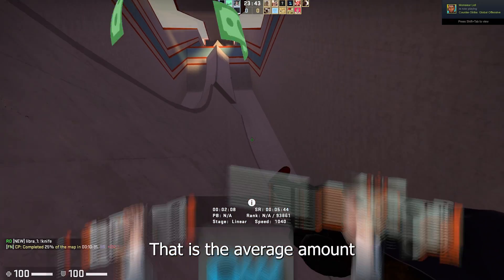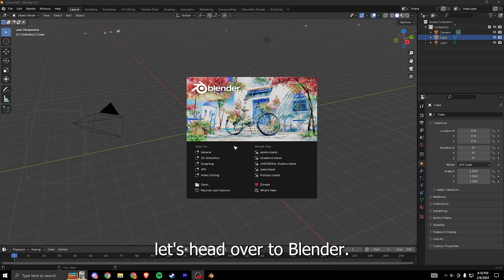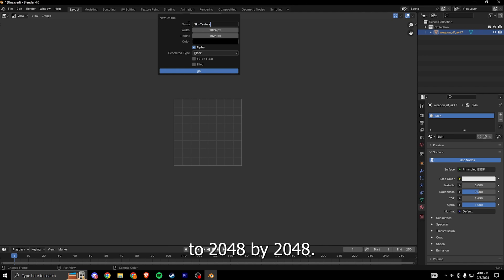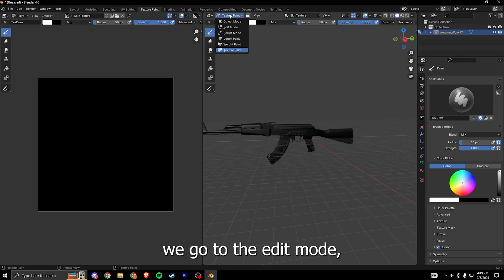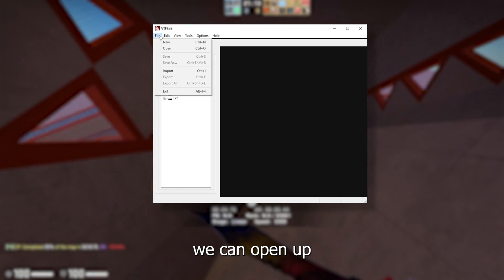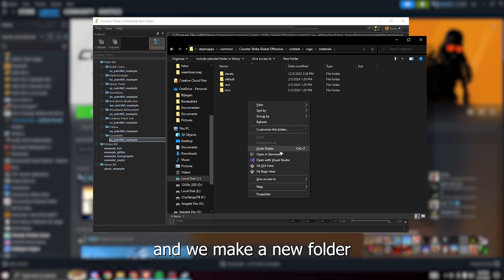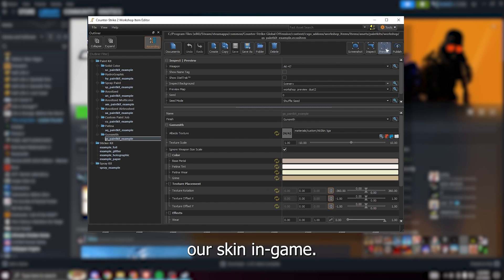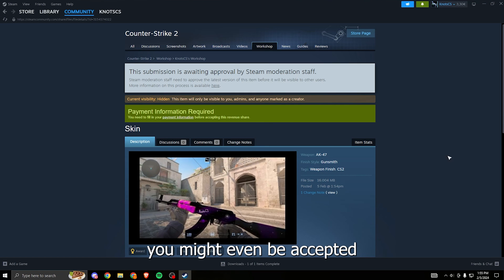Ultimate CS2 Skin Creation Guide [2024]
In this video I will teach you exactly how to Create your own CS2 Skin.
We will go over every step of the process, including software, designing and uploading to the Steam Workshop. Start creating now, and your skins may soon be accepted into the next CS2 Case!

// VTFEdit is no longer needed, as you can export to TGA format directly from Blender //

- Let's discuss your strategies, wins, and predictions!

🏆 GIVEAWAY ALERT! Watch till the end to find out how to enter!